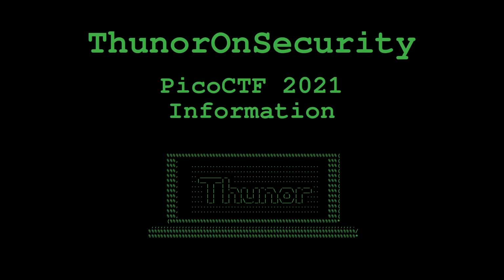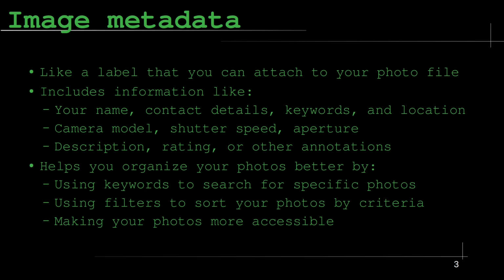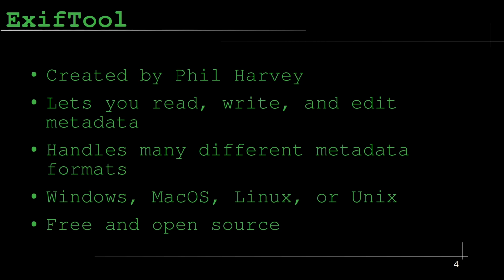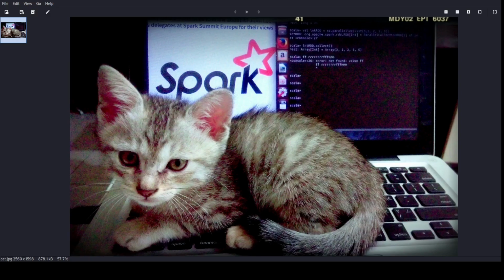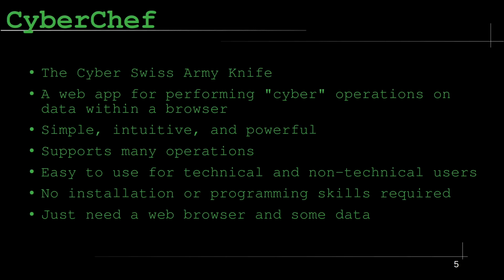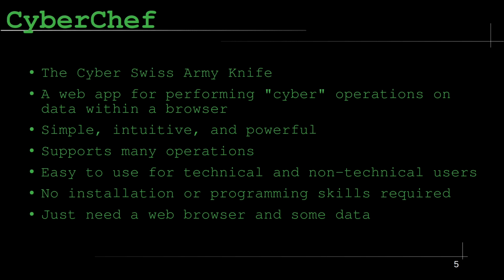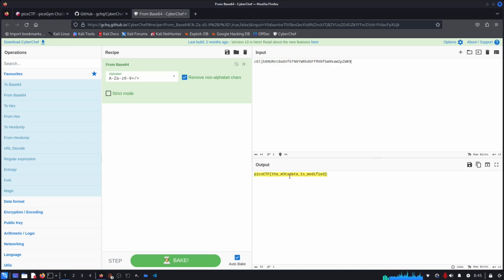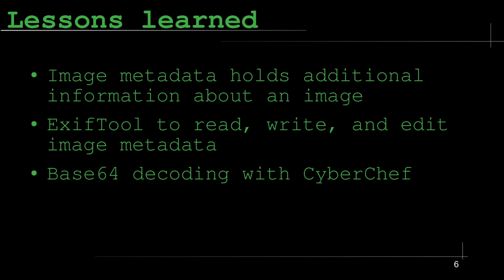How to Solve the Information Challenge from picoCTF 2021 (Forensics Tutorial)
New to IT forensics? This video is for you! We walk through the "Information" challenge from picoCTF 2021 step-by-step. You'll learn about image metadata. Follow along as I demonstrate how to find the flag by using ExitTool and CyberChef. This is a great tutorial for beginners interested in forensics.

(0:00:00) Intro
(0:00:16) The challenge
(0:00:37) Image metadata
(0:01:54) ExifTool
(0:03:00) Using ExifTool on the image
(0:04:14) CyberChef
(0:05:55) Base64 decoding the strings
(0:06:43) Lessons learned